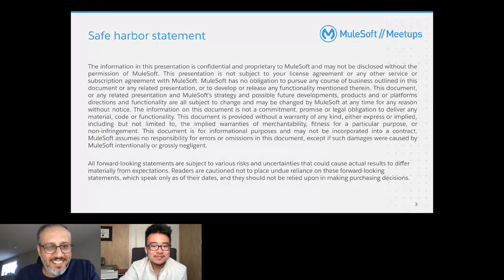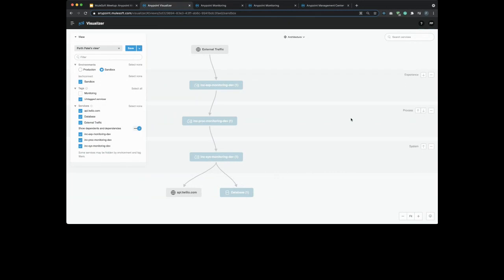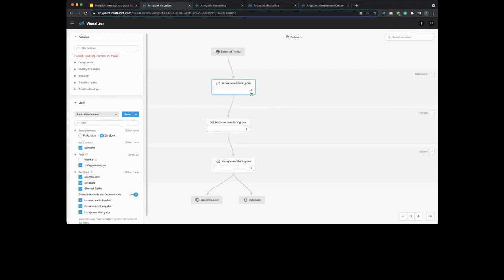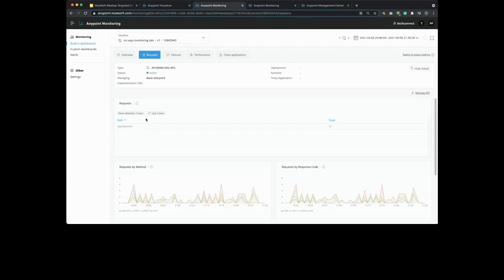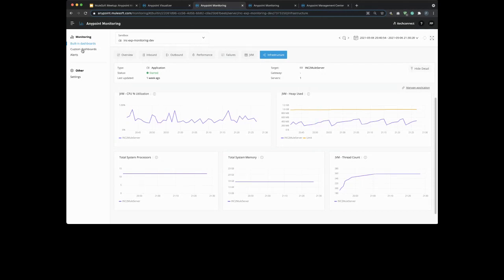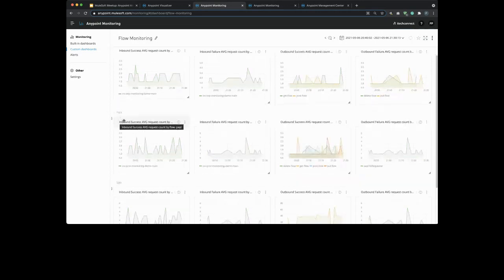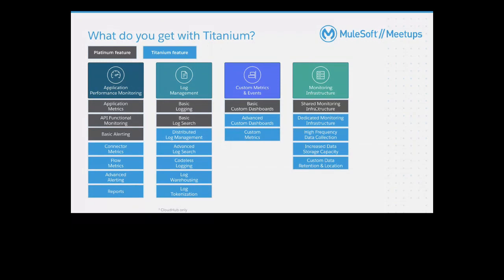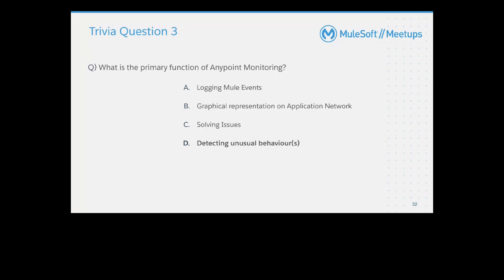Addressing performance issues with API monitoring